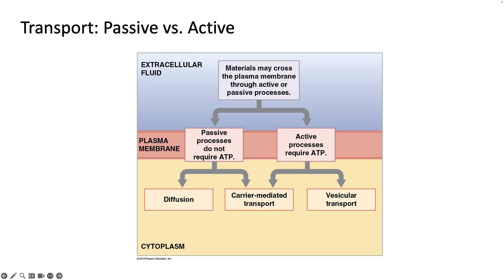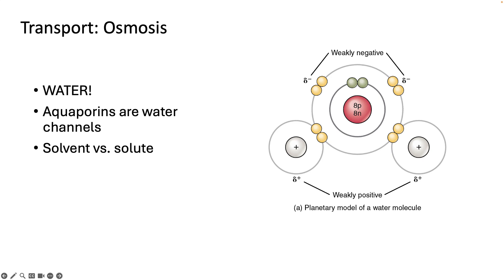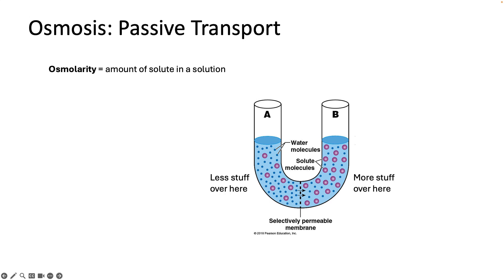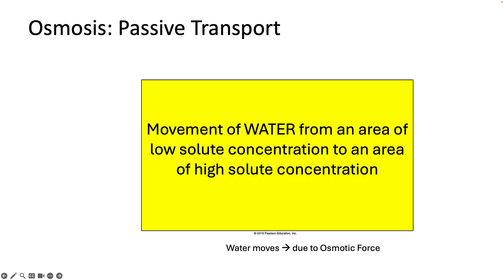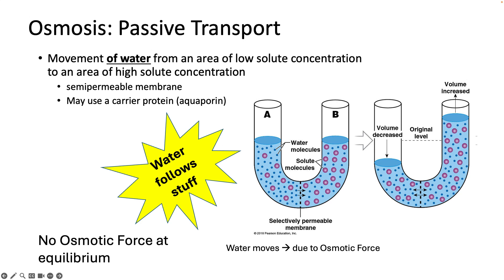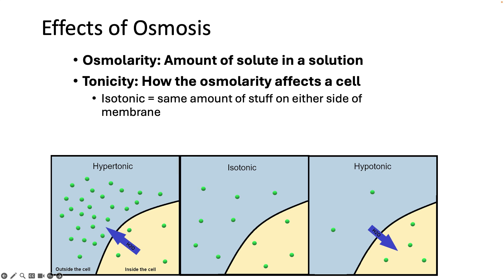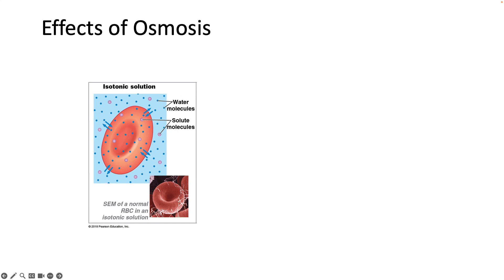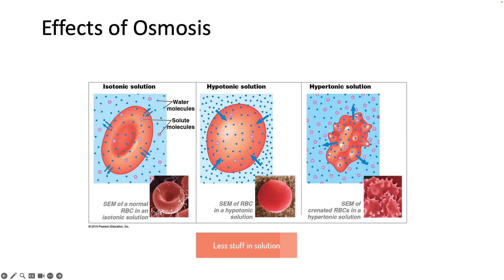253 Osmosis (Passive Transport)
Table of Contents:

00:26 - Transport: Osmosis
00:45 - Transport: Osmosis
01:24 - Osmosis: Passive Transport
02:16 - Osmosis: Passive Transport
02:56 - Osmosis: Passive Transport
03:40 - Effects of Osmosis
04:47 - Effects of Osmosis
05:15 - Effects of Osmosis